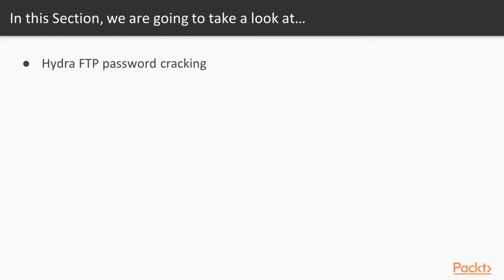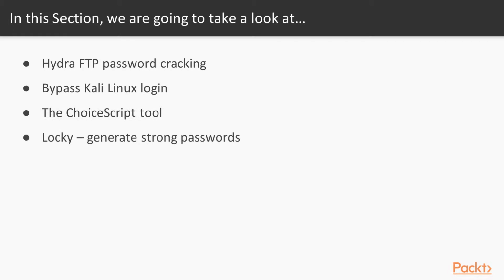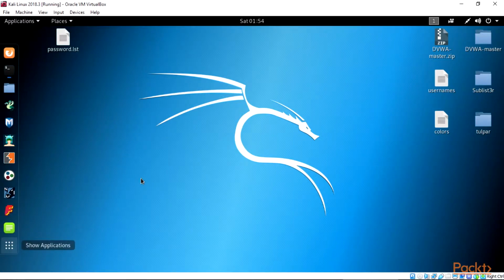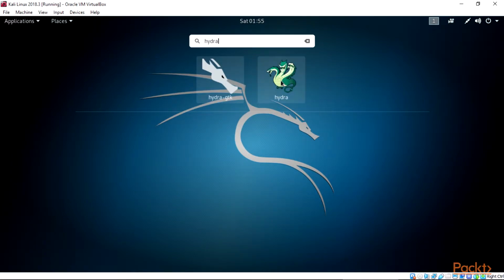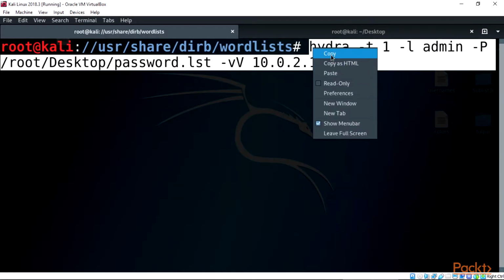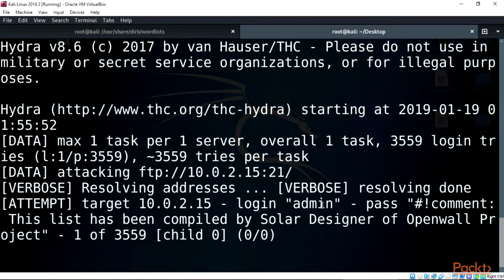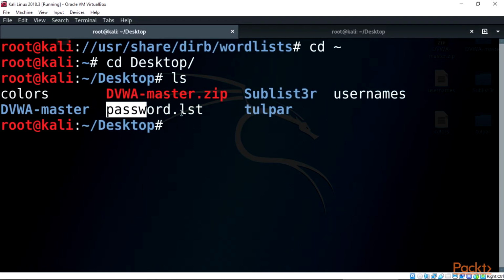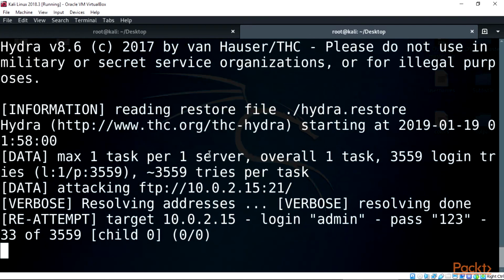Practical Web App Pentesting with Kali Linux: Hydra FTP Password Cracking | packtpub.com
This video tutorial has been taken from Practical Web App Pentesting with Kali Linux. You can learn more and buy the full video course